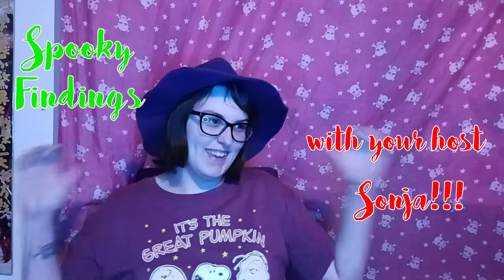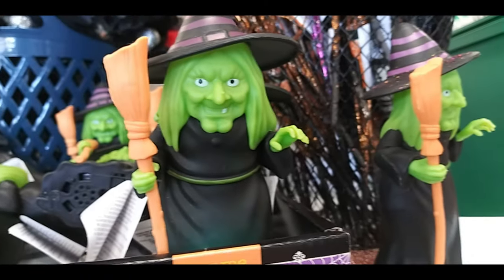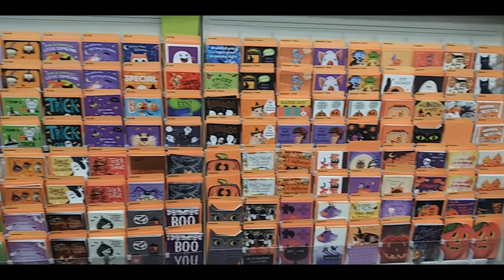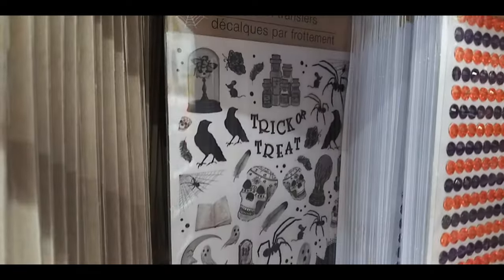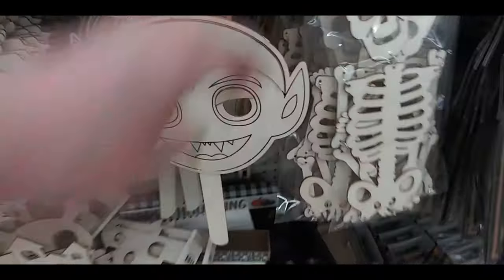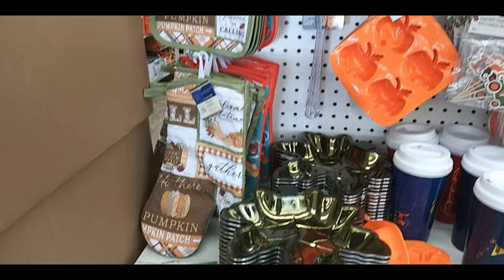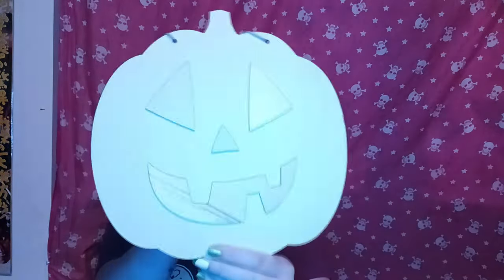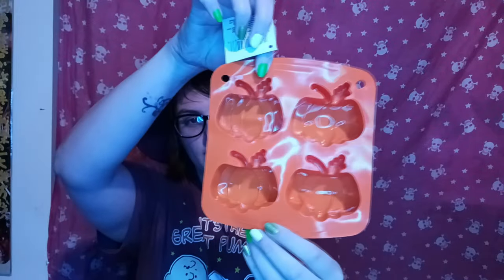Spooky Halloween Goods at the Dollar Tree [Spooky Findings S2]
First off, there is a lot of purple... sorry about that, we didn't notice how bad our lighting was until editing and it was a bit late to re-record.

The good news is that you can still shop with Sonja as she explores the Halloween isles at her local Dollar Tree this week on Spooky Findings! What kind of goods did Sonja find? Stay around for the (very purple) haul!